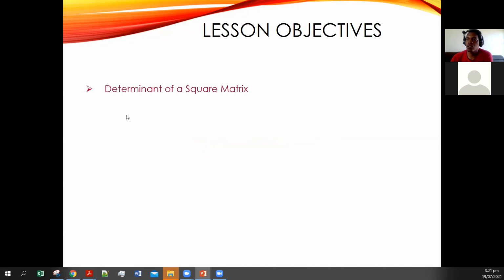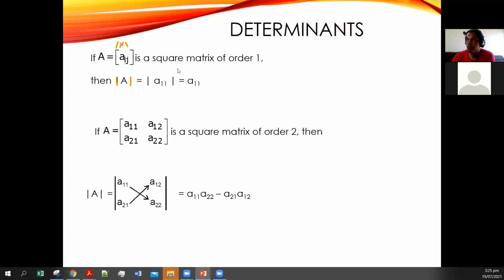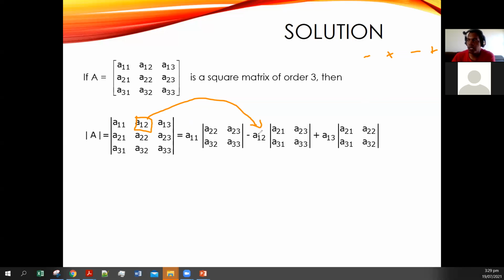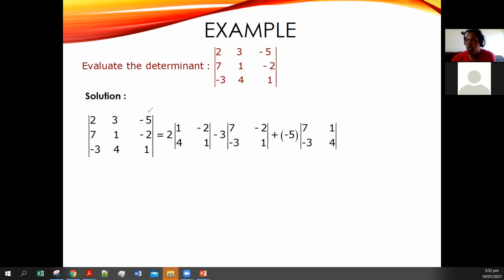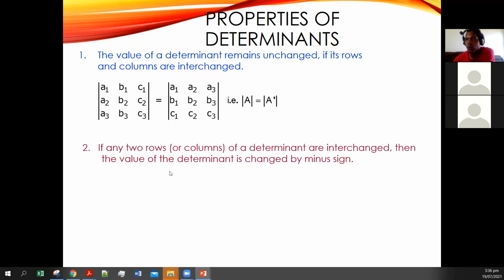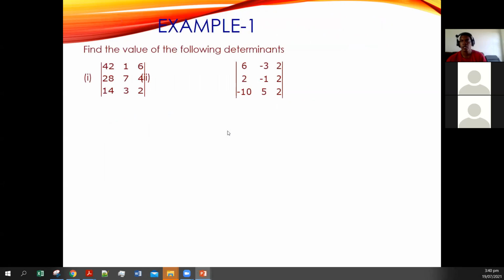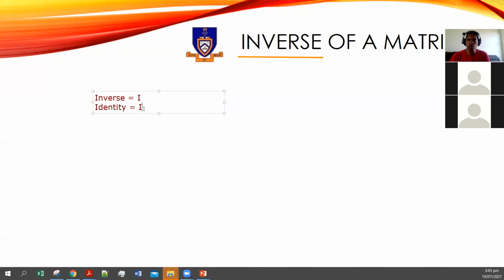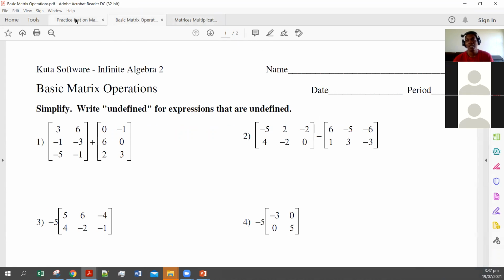Matrix determinant Matrix Multiplication